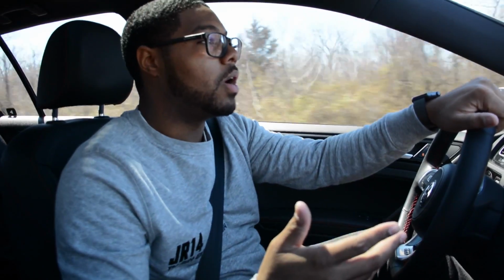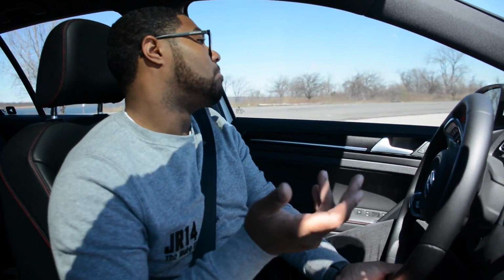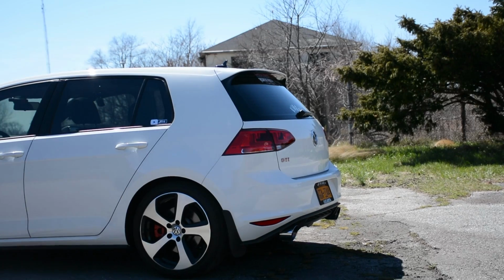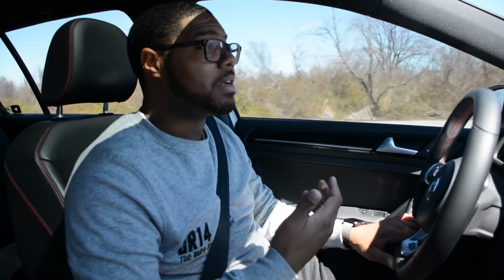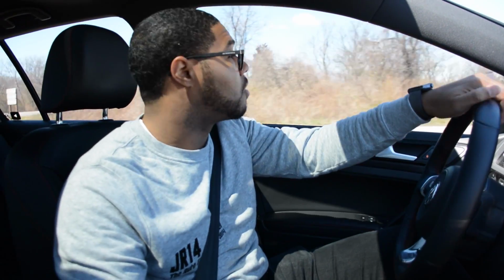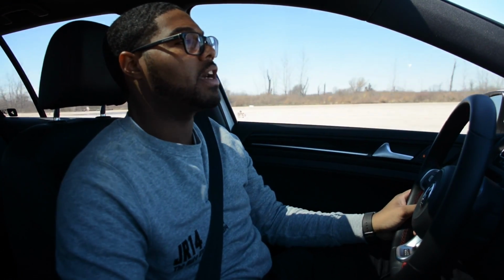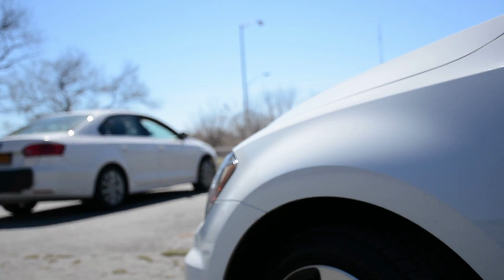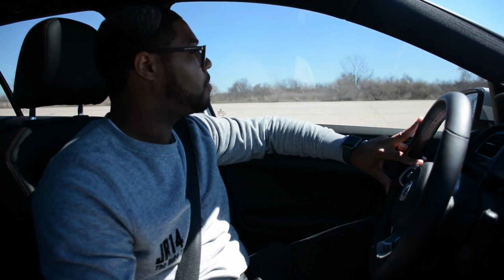Update of my 2017 VW GTI MK7 Project After 10K Miles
Here is a update video of my 2017 VW MK7 GTI. Which covers all of the topics regarding modifications, maintenance cost/requirements as well as reliablity concerns. Hope everyone enjoys the video.